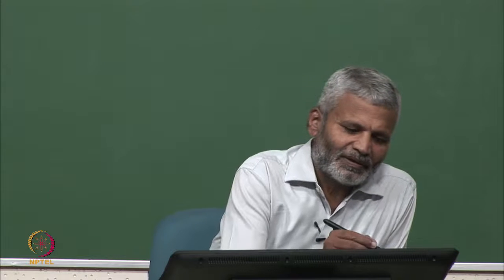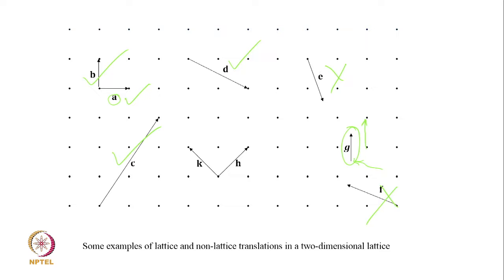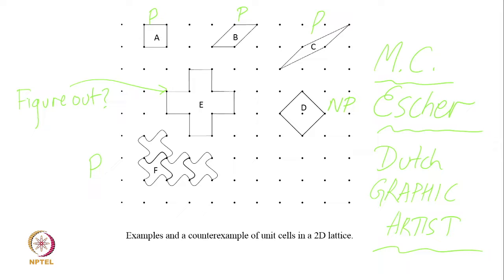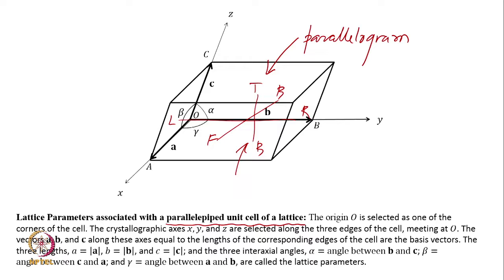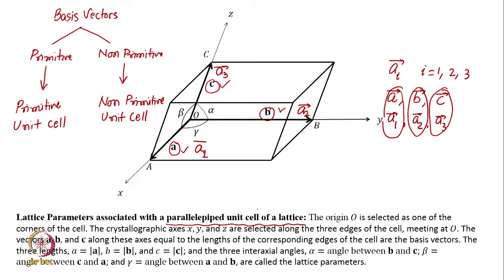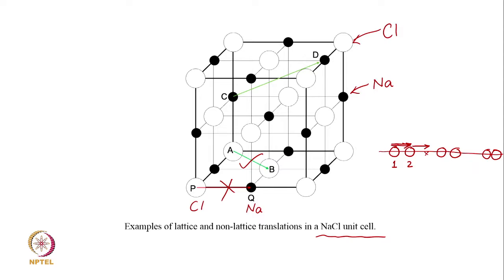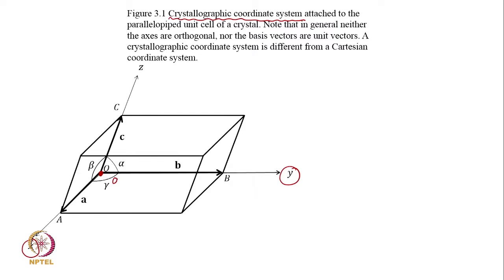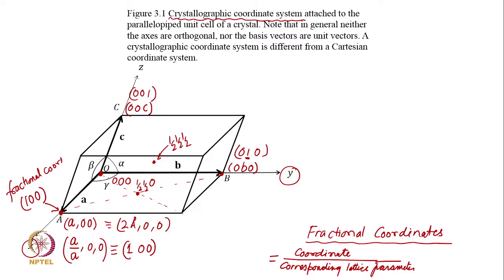Unit cell, Basis, Fractional Coordinates